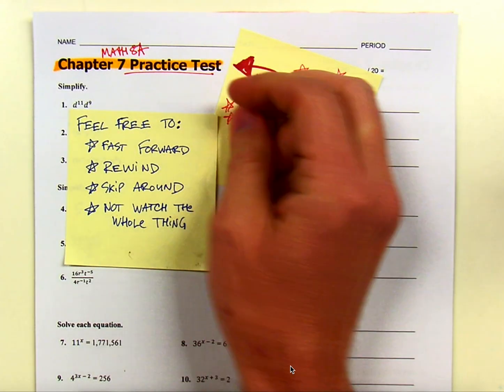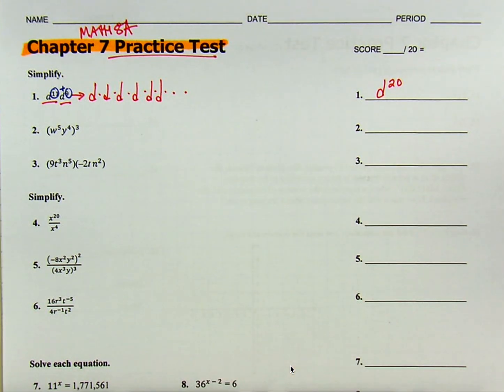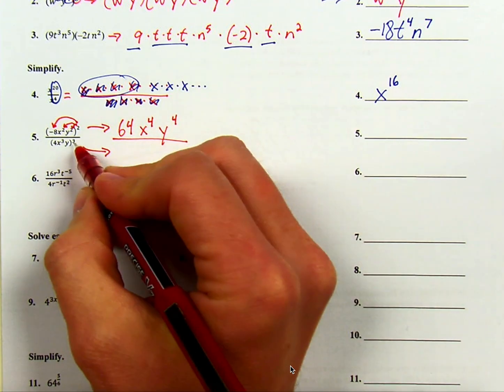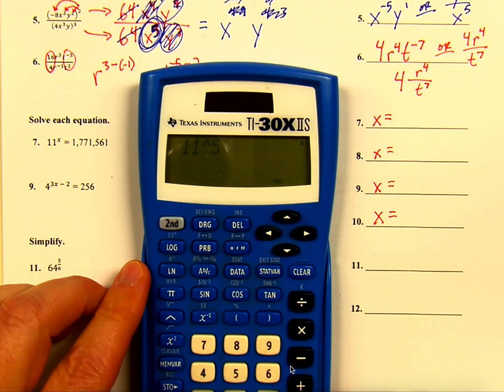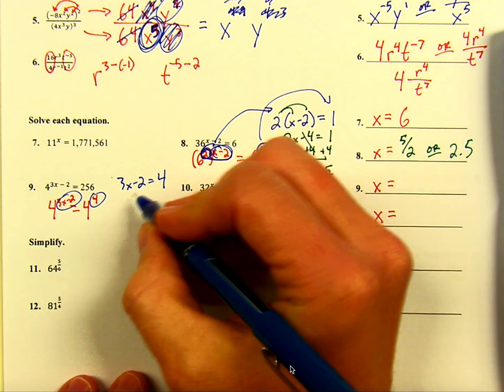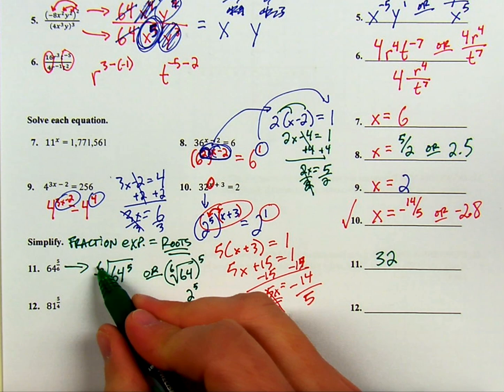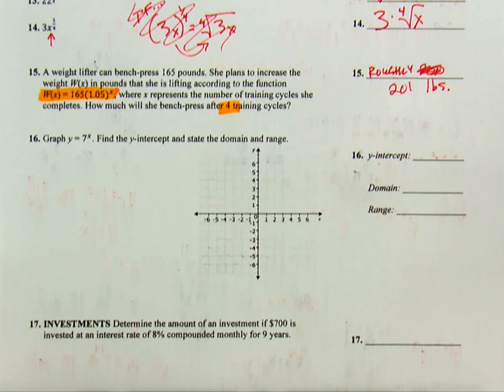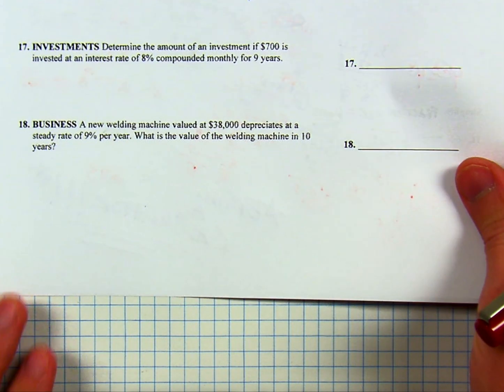Math8A Ch7 Practice Test Review Video